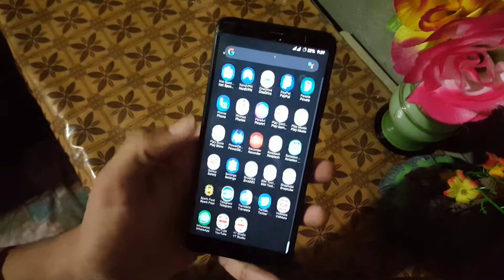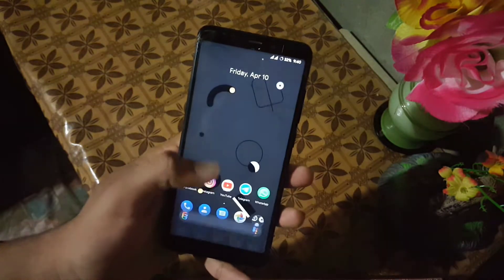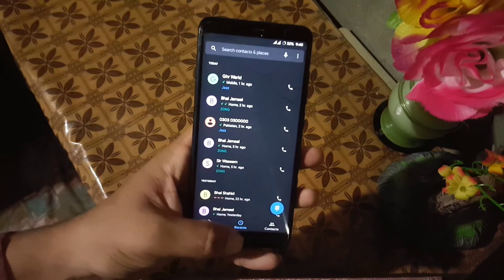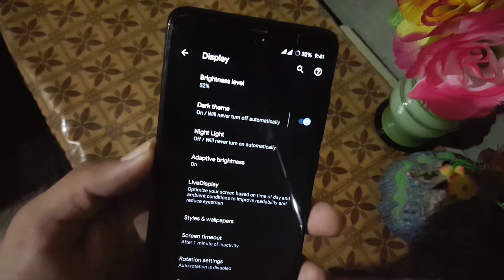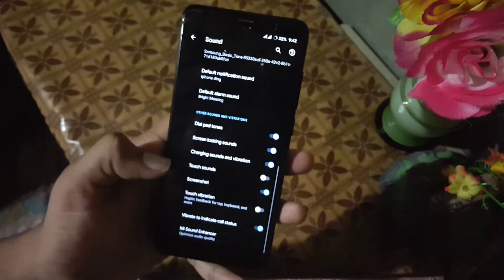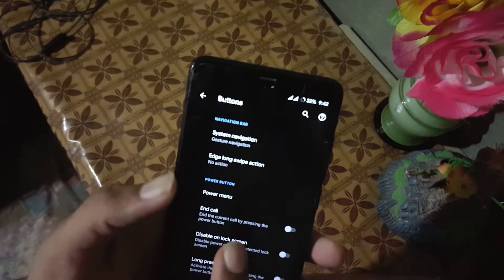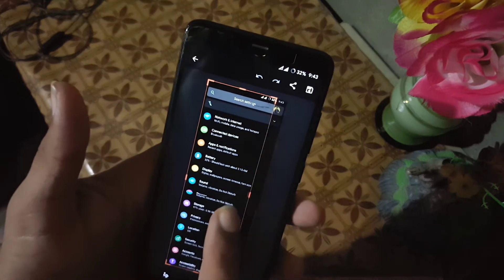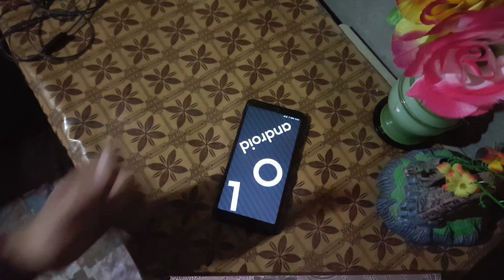Install Pixel Experience Plus 10 on Redmi 5 | April update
Information :
Status : stable
Credits : 👤 Pulkit
Thanks to : Sufiyan and Vancel for testing